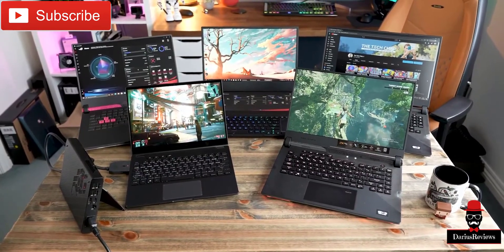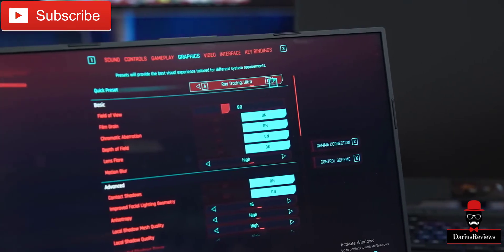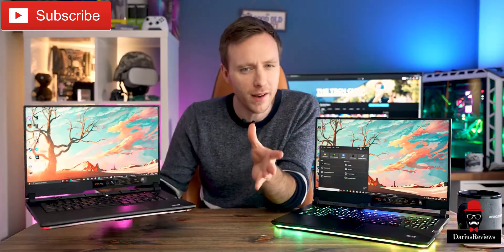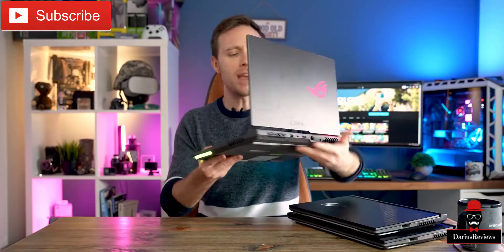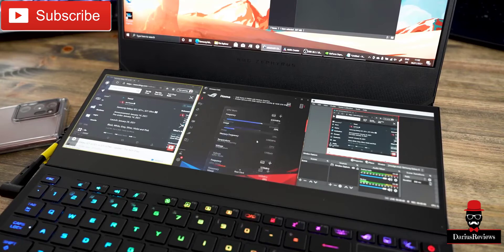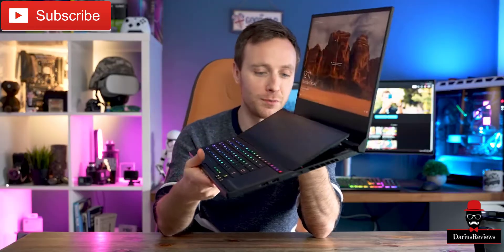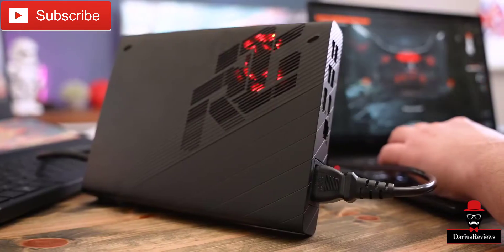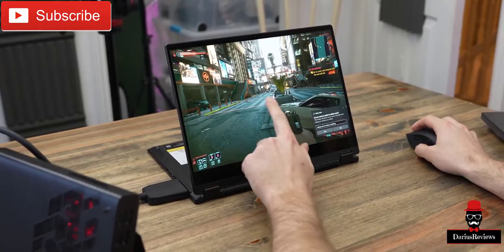Top 5 RTX 3080 Gaming Laptops 2025 | Top RTX 3090 Gaming Laptops 2025